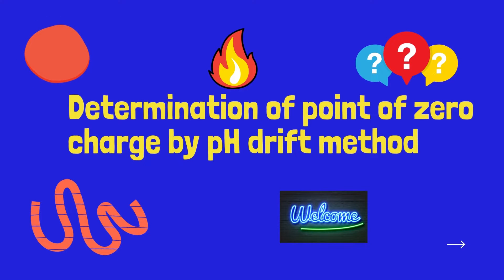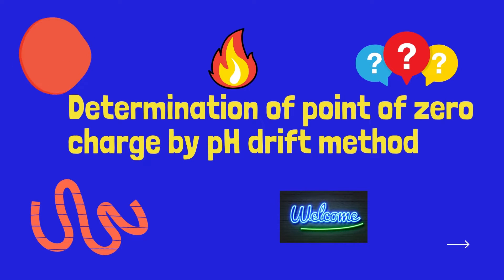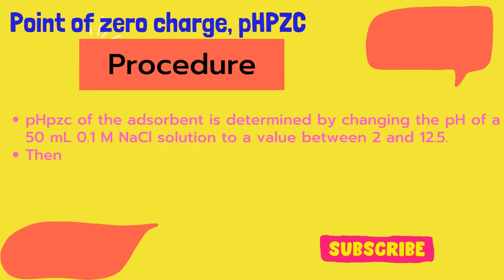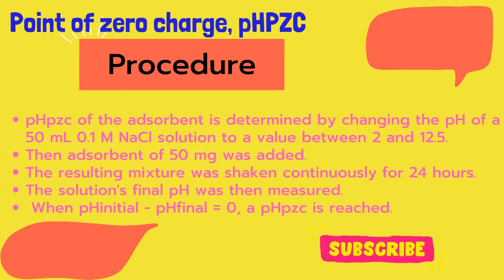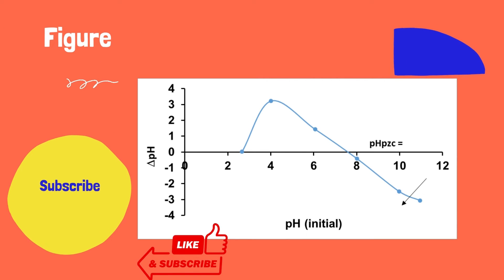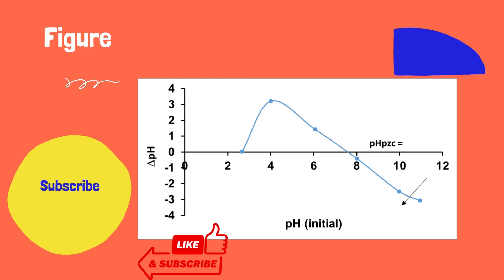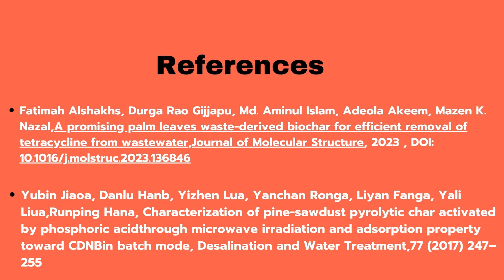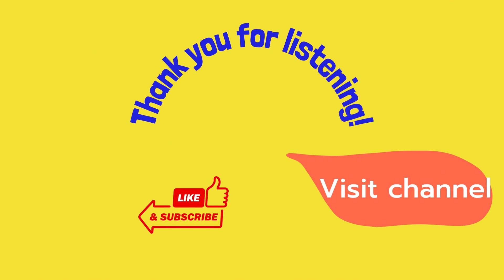Determination of point of zero charge by pH drift method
This lesson is for all who are studying adsorption or surface chemistry and analyzing their experimental data for writing a thesis presentation or publishing. This video explains How to determine of point of zero charge by pH drift method easily.

 / aminulchemi.  .